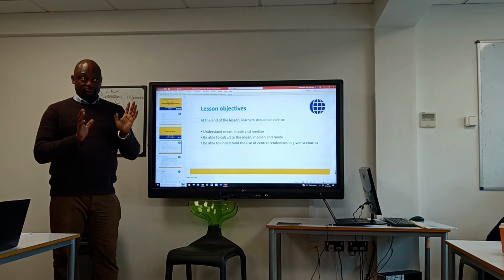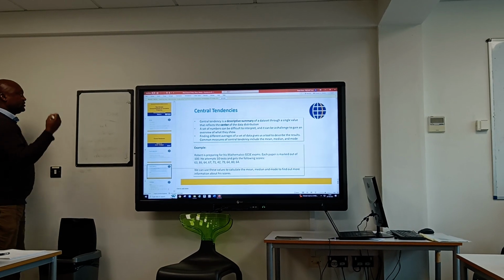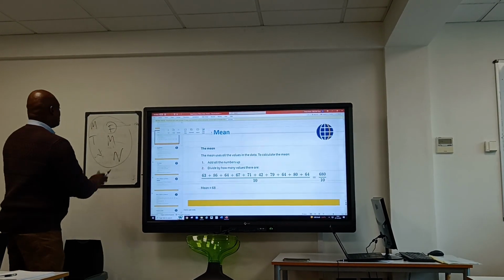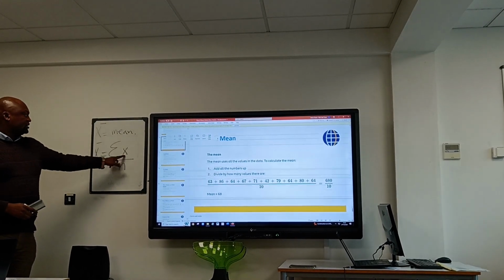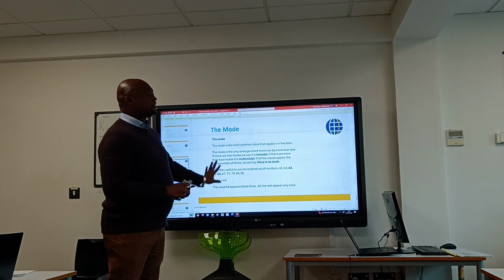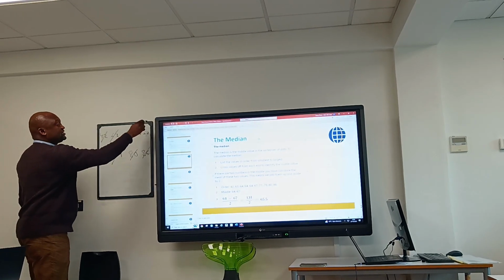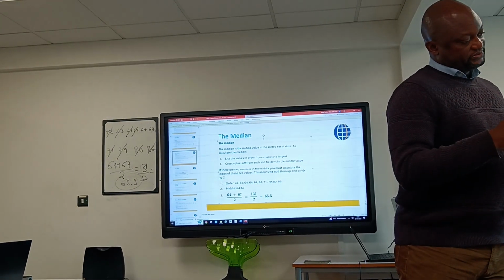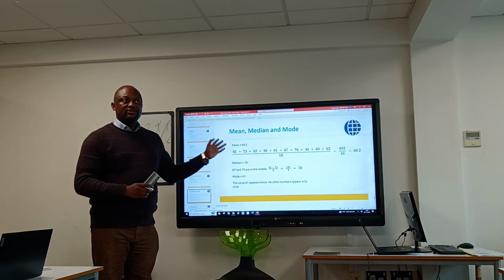PGCHE A1 Free Advice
How to conduct PGCHE A1 Free Advice